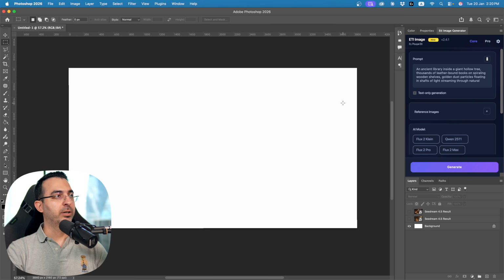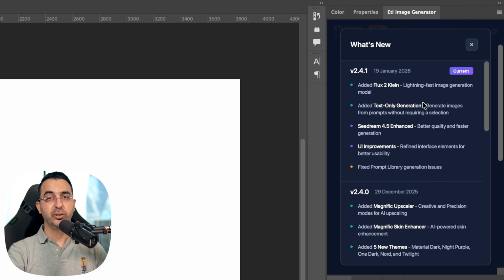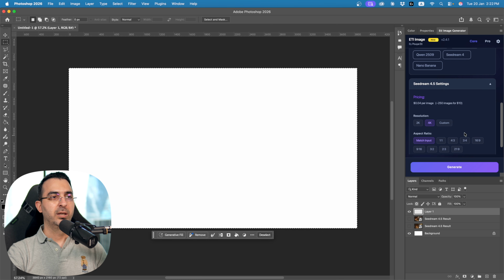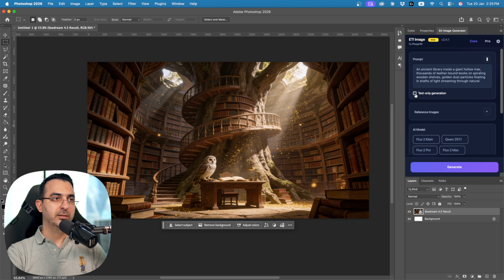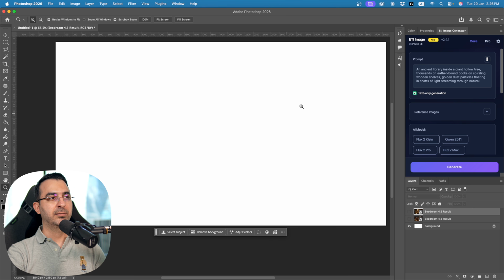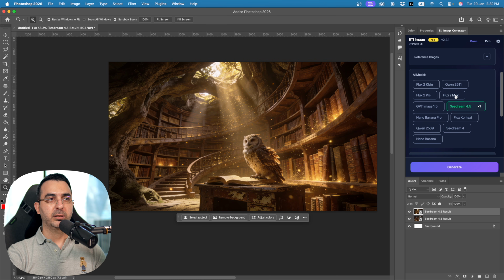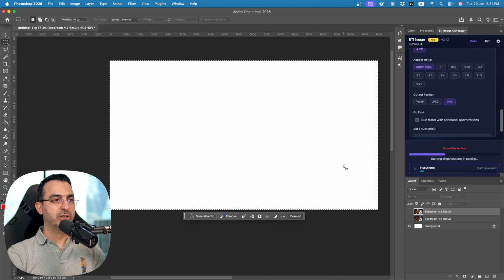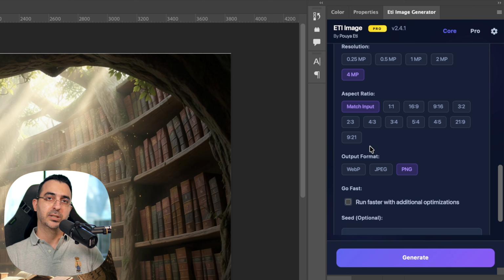Your AI Images Look Bad Because of This One Setting (ETI Image 2.4.1)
Wanna learn more about Eti Image Plugin?

Description:
Your background color has been secretly affecting your AI-generated images this whole time. In ETI Image 2.4.1, we fixed this with a new "Text Only Generation" feature that ignores the canvas color and generates images purely from your prompt.

This update also introduces Flux 2 Klein - a lightning-fast AI model that generates high-quality images in just 6-12 seconds. It's cheap, it's fast, and it's perfect for quick iterations when you need results immediately.

I walk you through both new features, show you the before/after comparison of how background colors were influencing your results, and demonstrate the speed of Flux 2 Klein. Plus, we improved Seedream 4.5 results and fixed bugs in the prompt library.

Video Timeline & Chapters:
0:00 - What's New in ETI Image 2.4.1
1:17 - Plugin Overview for New Users
1:45 - Text Only Generation: The Hidden Problem
3:56 - Before vs After Comparison
6:02 - New AI Model: Flux 2 Klein
7:08 - Flux 2 Klein Speed Test (6 Seconds!)
8:21 - Bug Fixes & Improvements
8:52 - Outro & Next Steps

Equipment I use:
Camera Lens
Sound Card
Color Lights